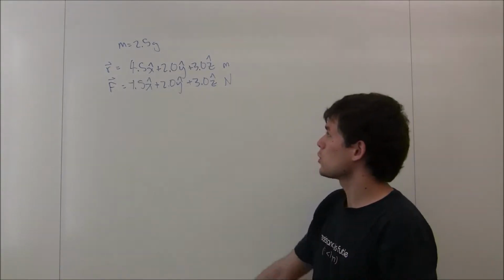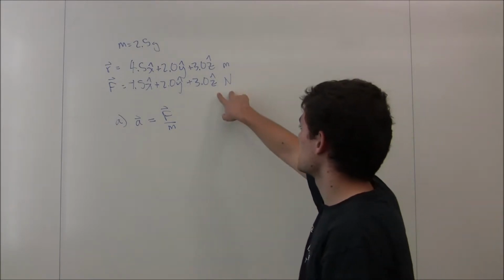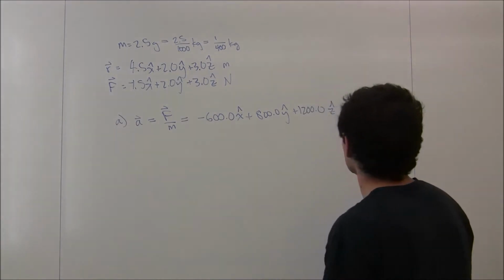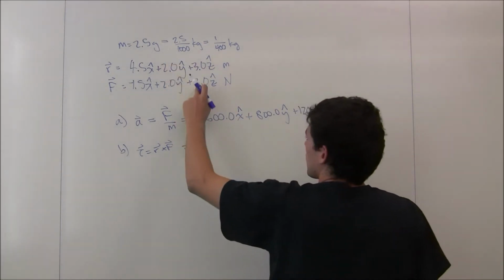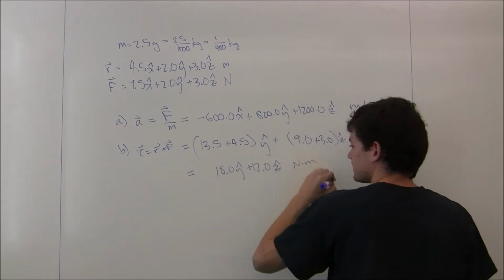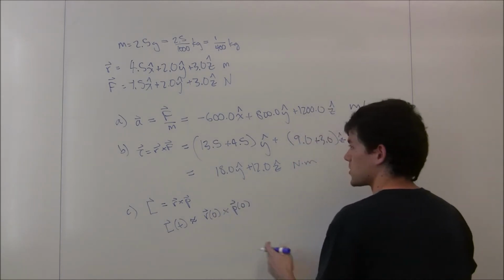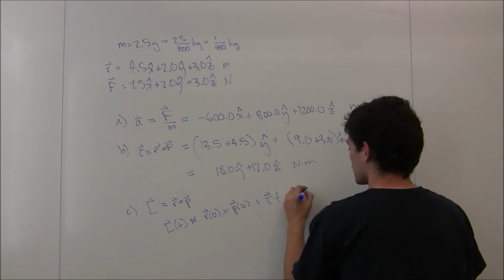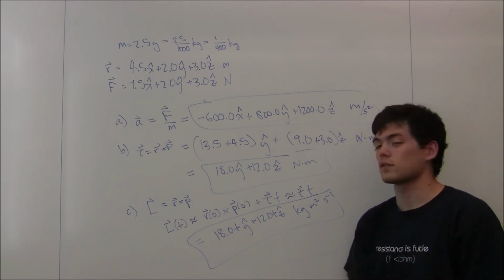Lecture 19 - Problem 6 Solution